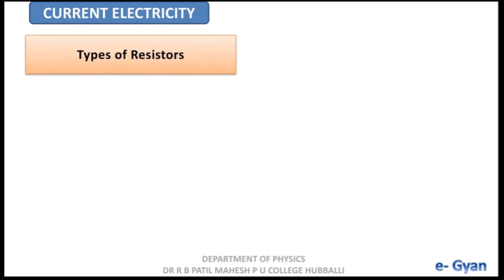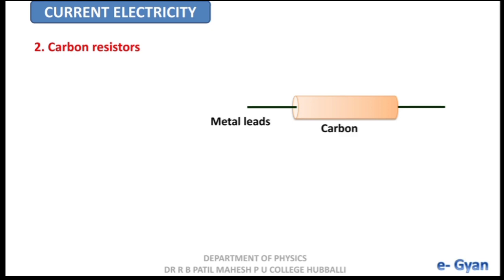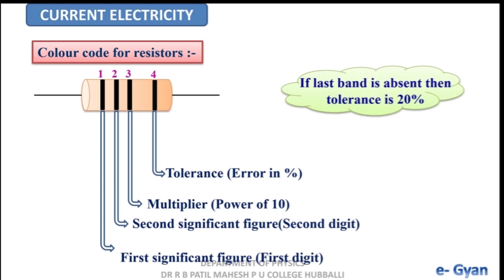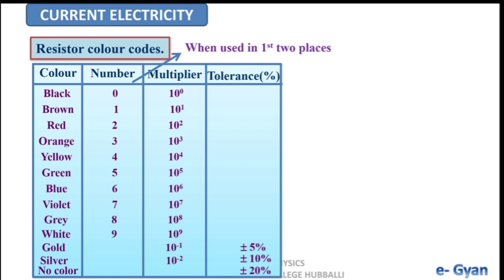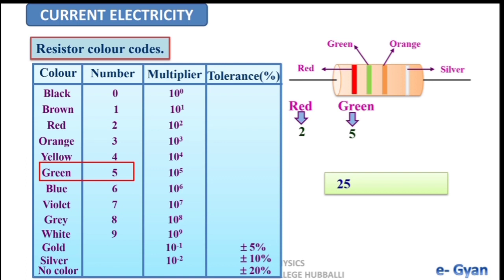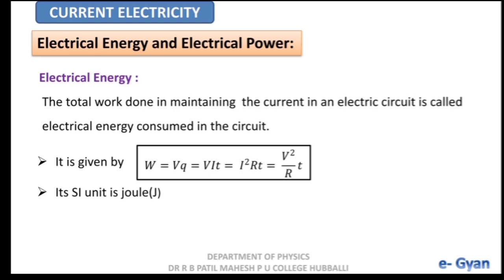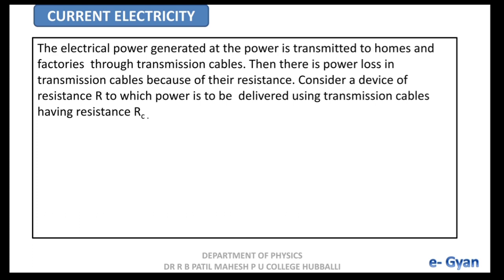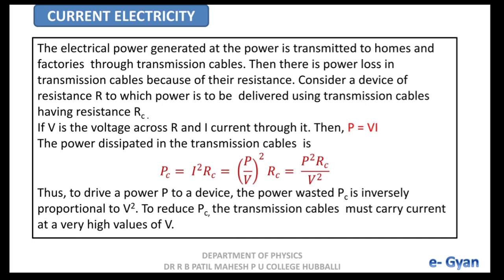Current Electricity lecture 6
Click below for Assignment on  Current Electricity Lecture 6.
(For the students of PU II Karnataka Board)
For answers refer NCERT Physics Part I.